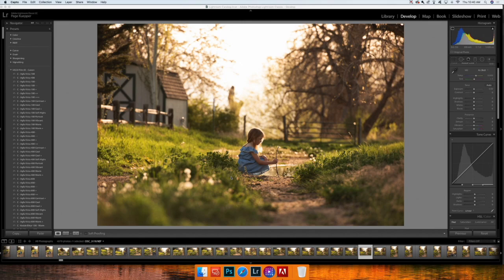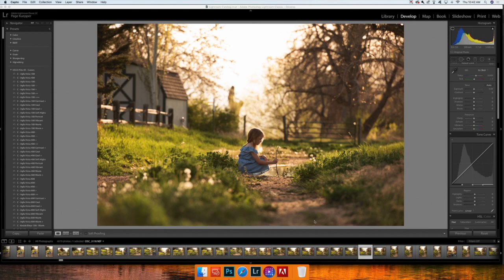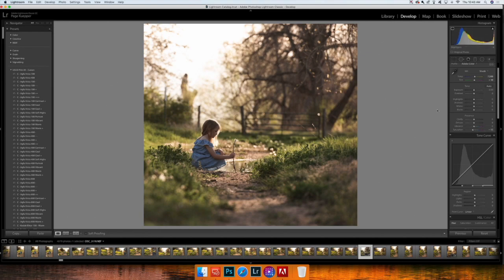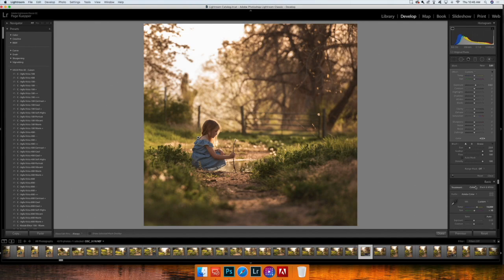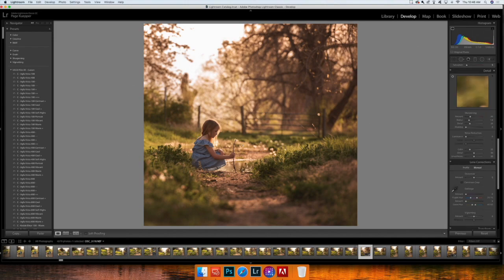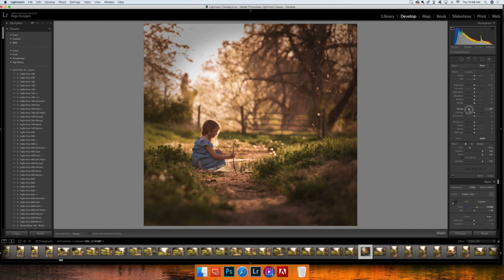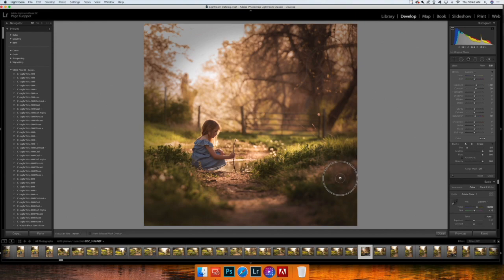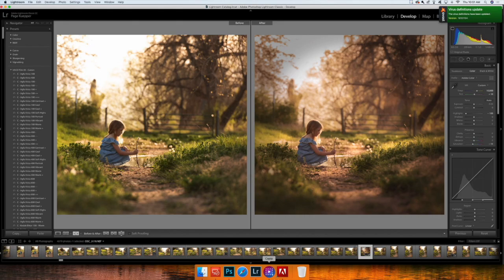How to Create a Warm and Desaturated Edit in Photoshop.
This is how you can create a warm and desaturated edit in Photoshop, where the colors are slightly muted. I am not a Photoshop expert by any means, so I am open to any ideas you have.